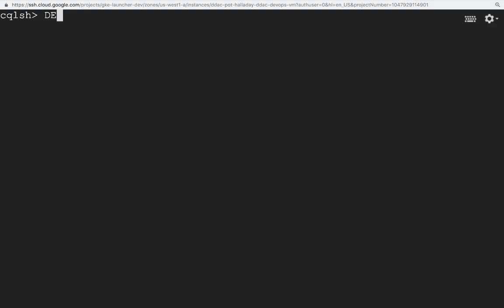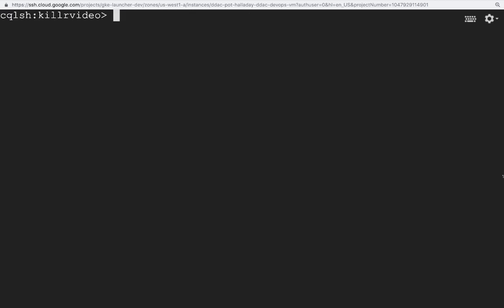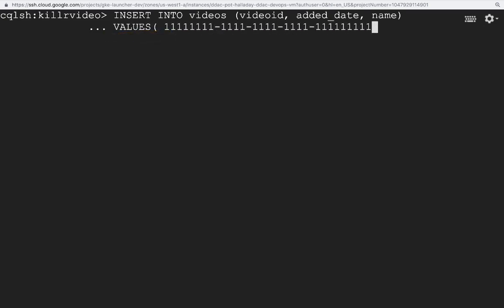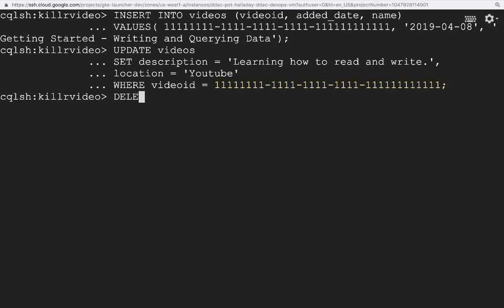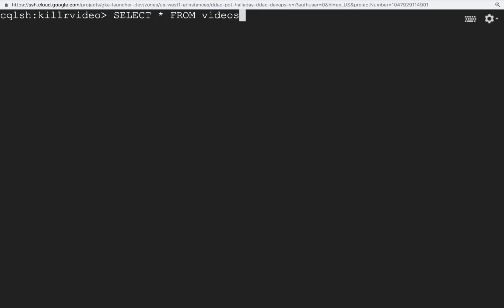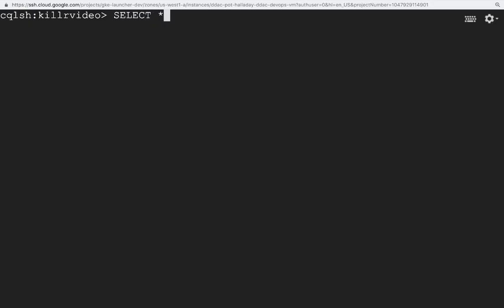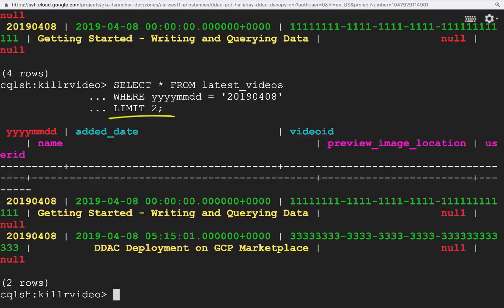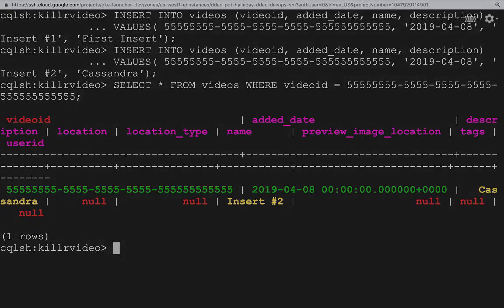DataStax Distribution of Apache Cassandra™ on Google Cloud Platform - Writing and Querying Data ...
In this video, we’ll cover some of the different write operations and queries with the Cassandra Query Language (CQL) for your DataStax Distribution of Apache Cassandra cluster on the Google Cloud Platform (GCP). Take advantage of this production-ready database supported by DataStax, the Apache Cassandra experts, that is 100% open source compatible. Your cluster will also include a development virtual machine allowing users to quickly realize the benefits and power of running and managing your data on GCP.